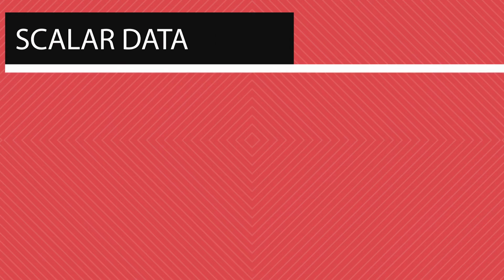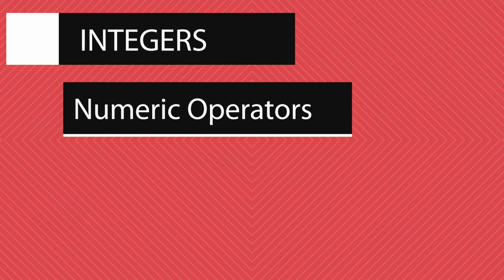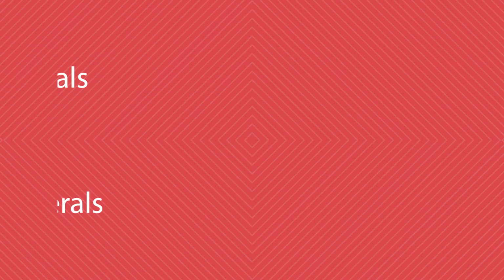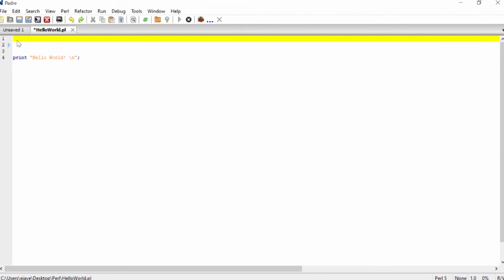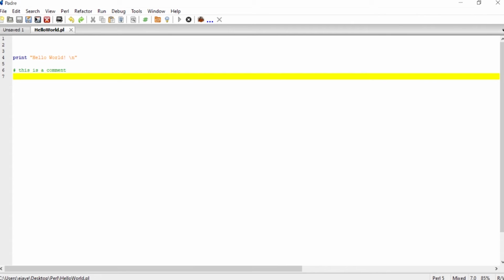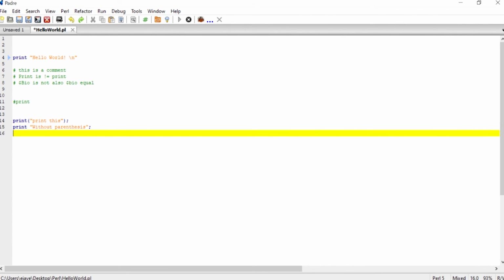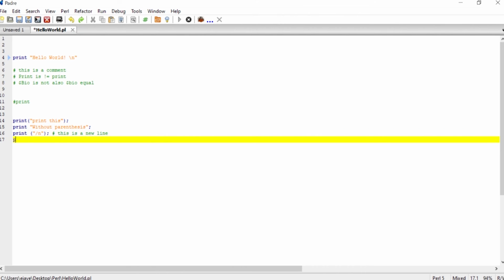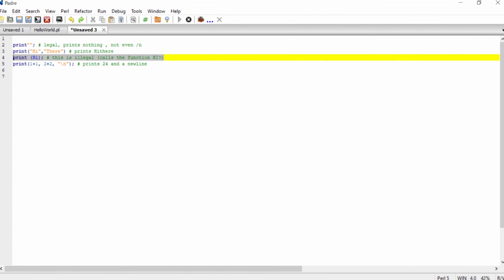Perl - Tutorial_01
This video tackles about more on perl specifically data type, syntax of perl, and I/O.